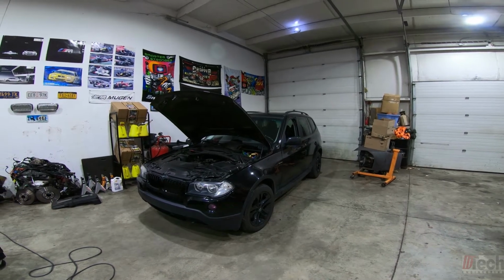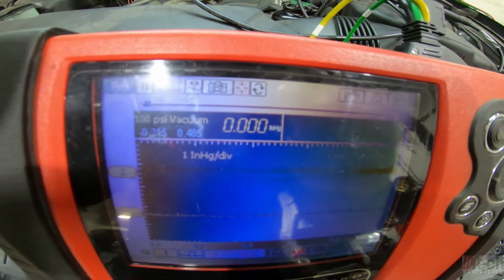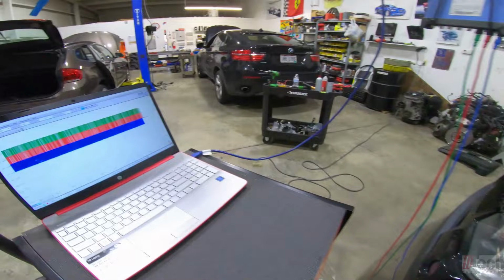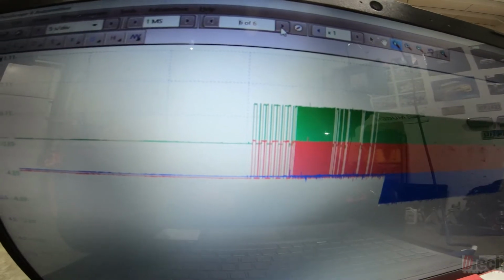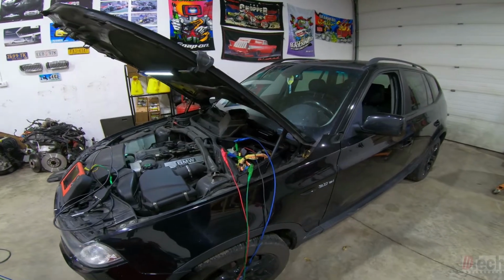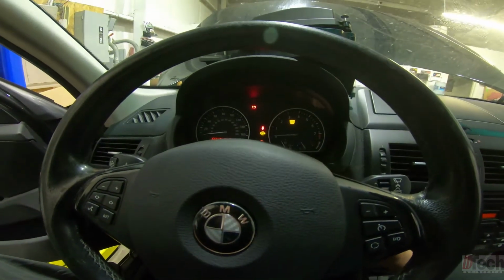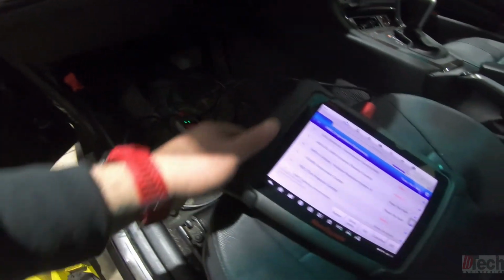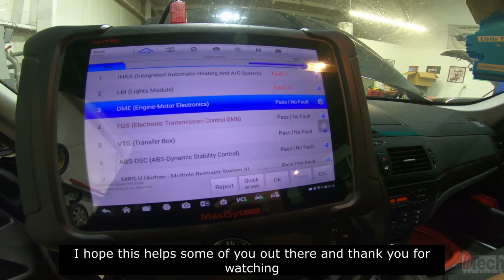2007 BMW X3 N52 Multiple Problems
In this video I show how I diagnose separate issues to make sure both are taken care of and vehicle not return.